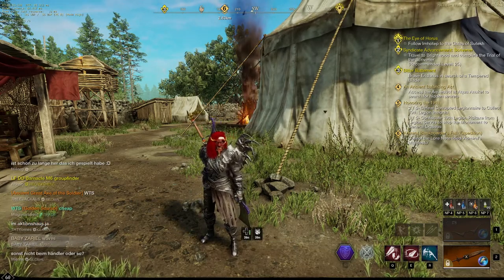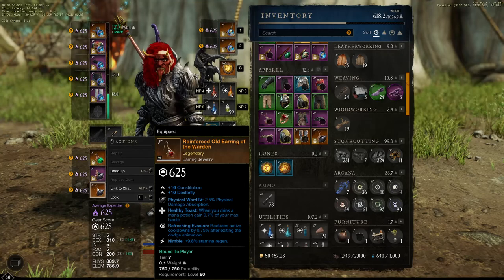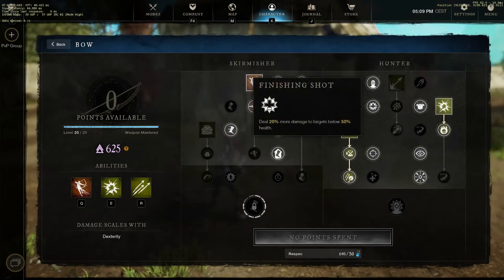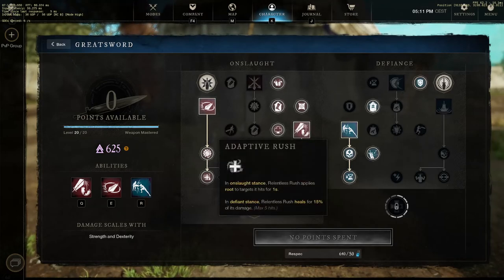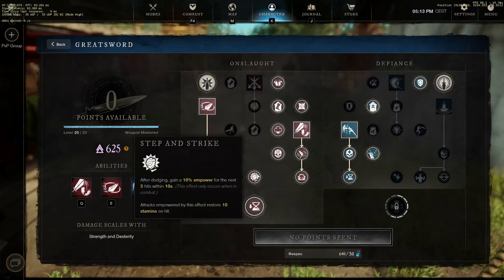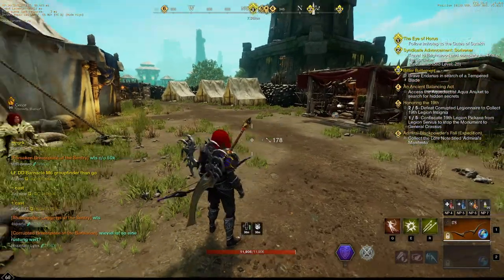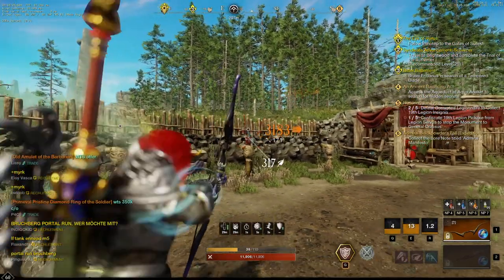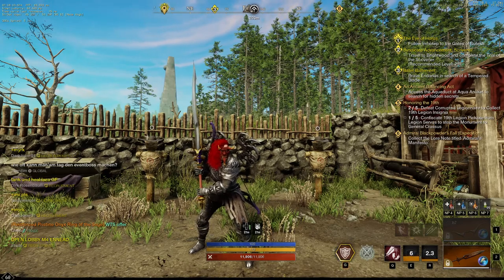GRATE SWORD/BOW BUILD /NEWWORLD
here is my personal gratesword bow build  :3